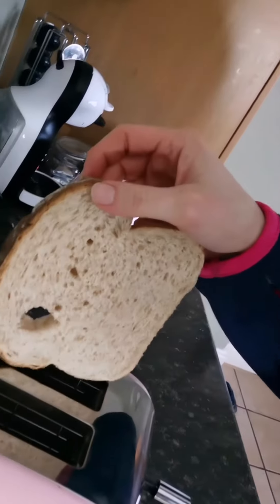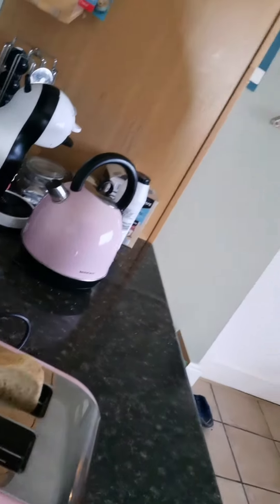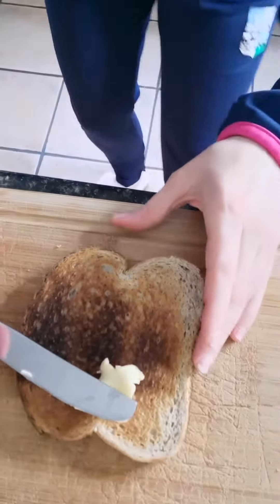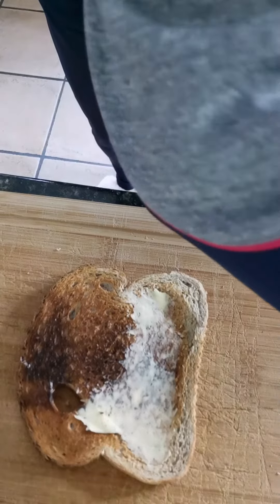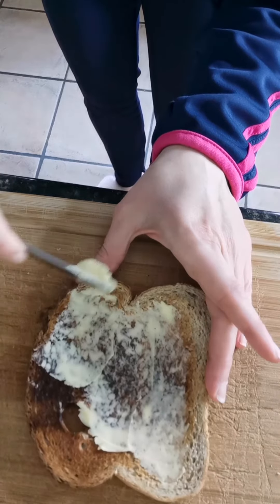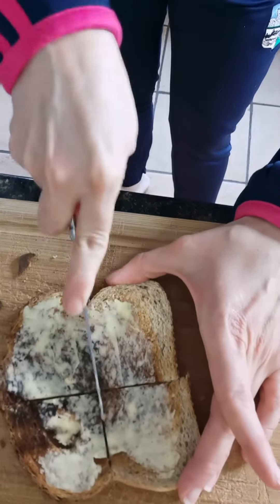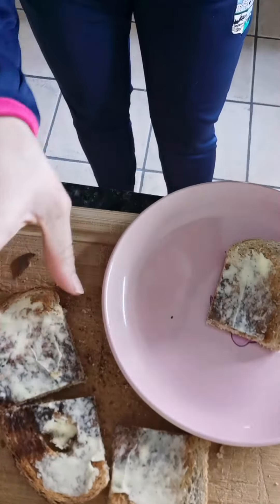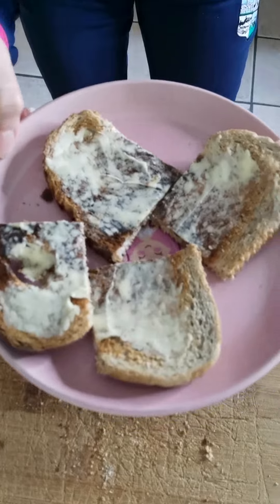Lifeskills - making and buttering toast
Remote support